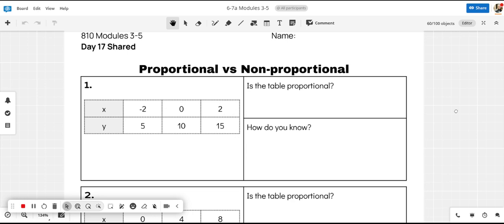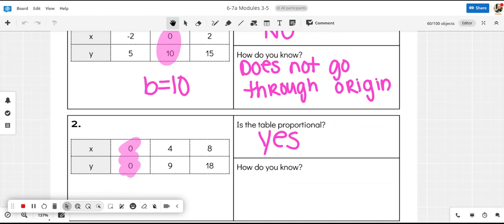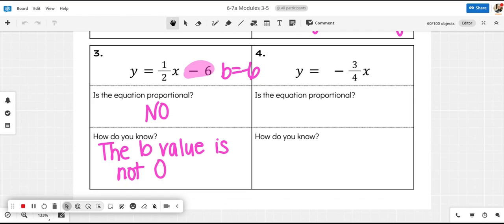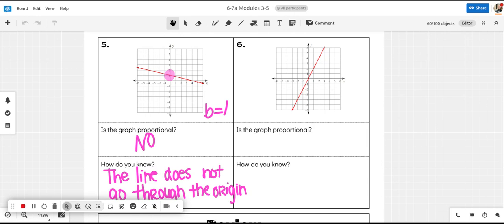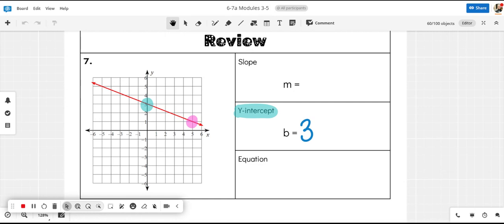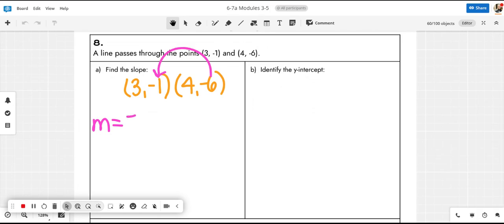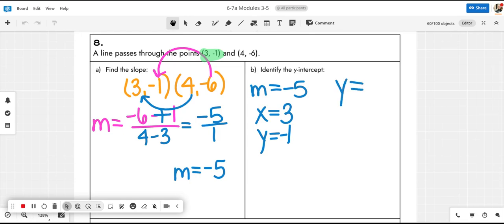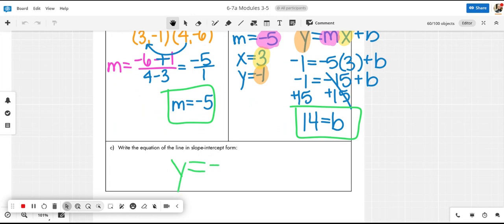810 Modules 3-5, Day 17 Shared Video